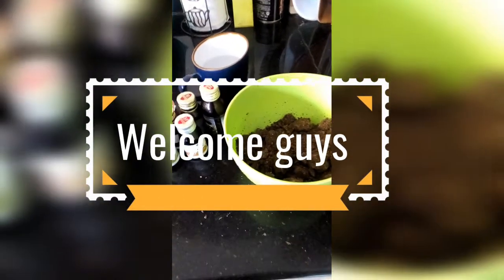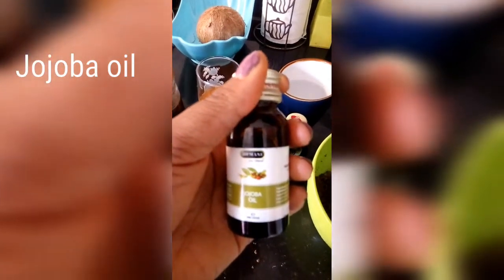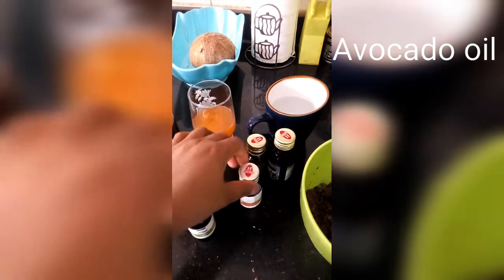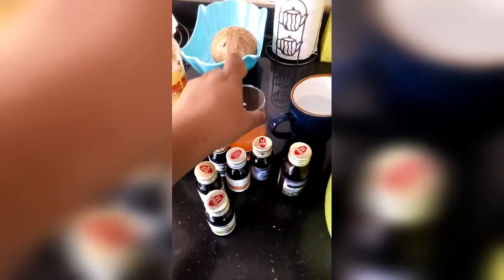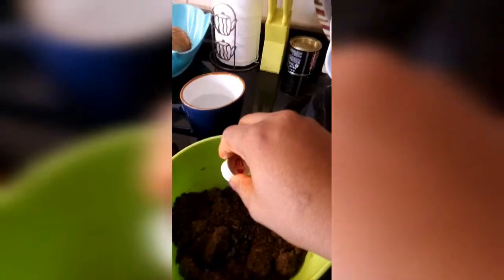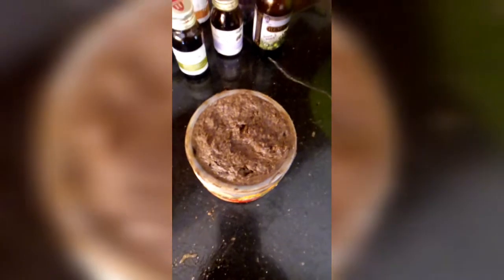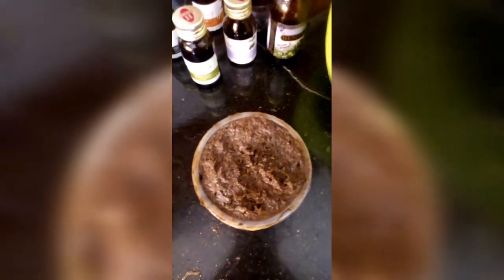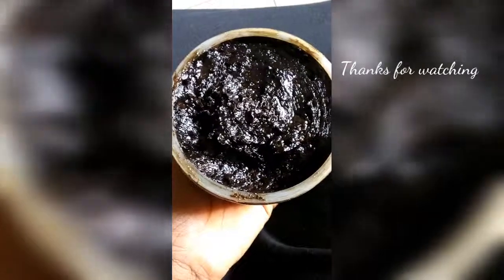DIY African black soap | For glowing skin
This DIY is an easy method of making your own African black soap and you can use any essential oils and extract of your choice.